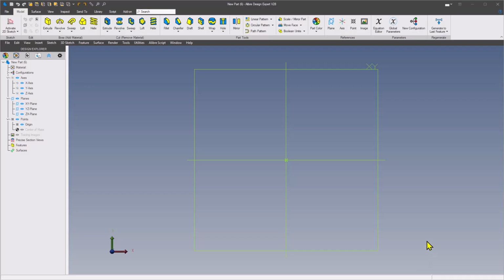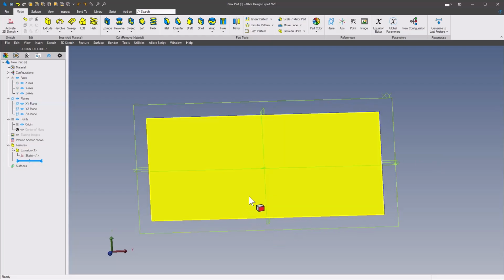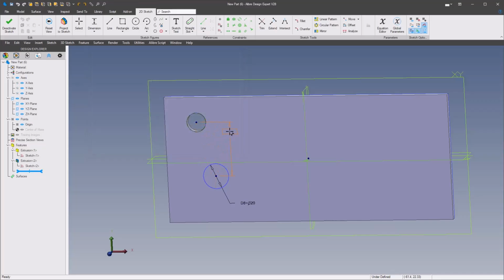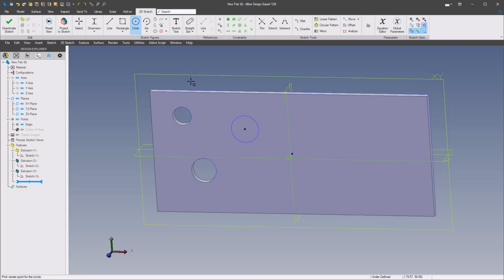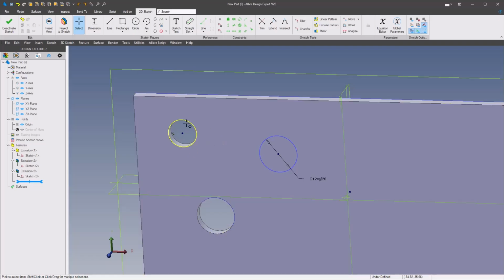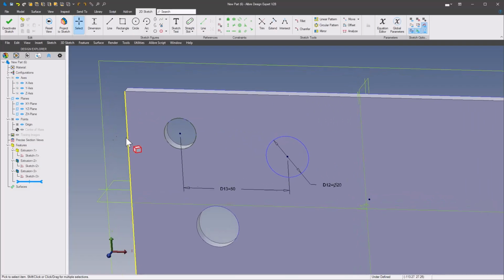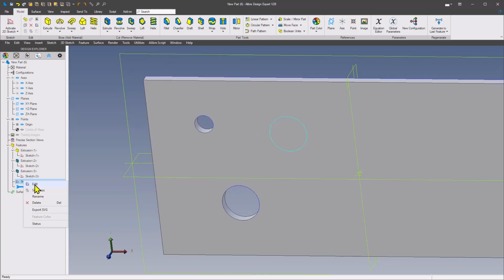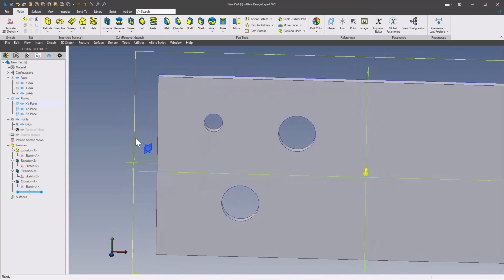Alibre Design Quick Tip - Project to Sketch or Not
A short comparison between Project to Sketch with Association and letting Alibre Design create reference geometry for dimensions.